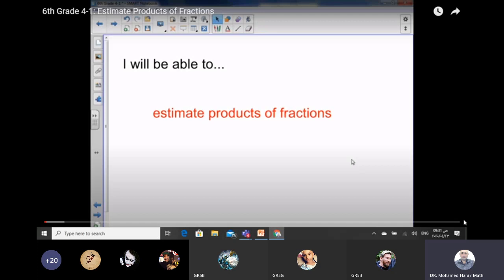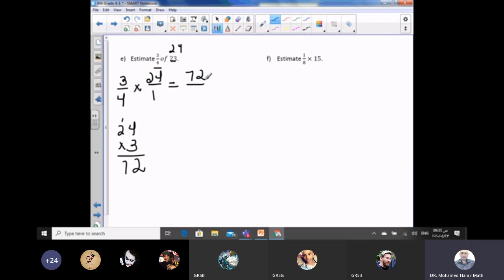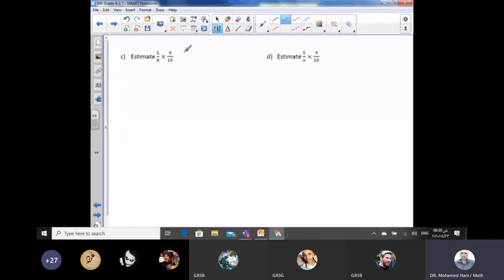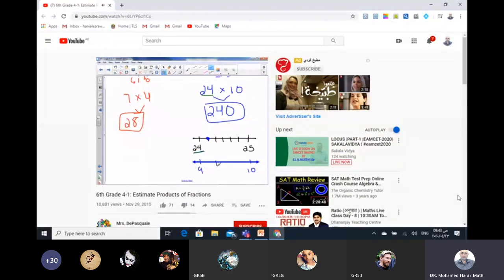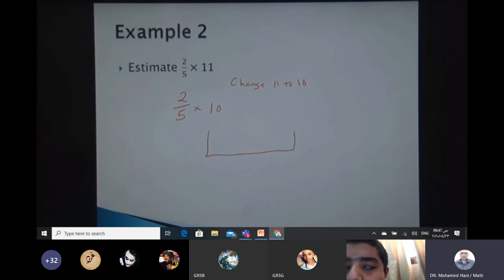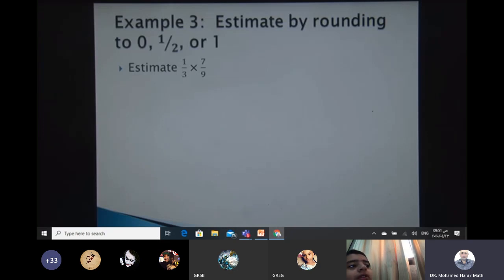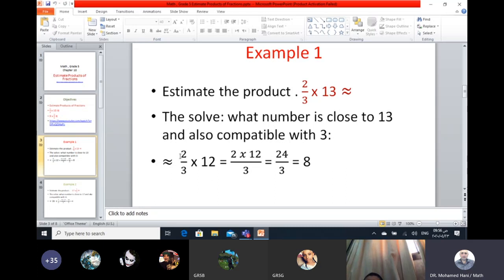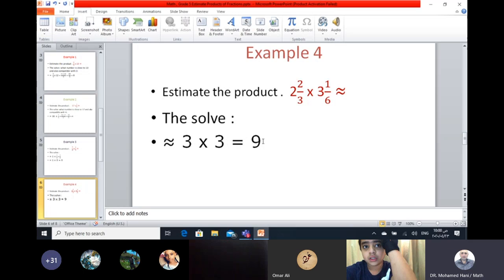Estimate products of Fractions.